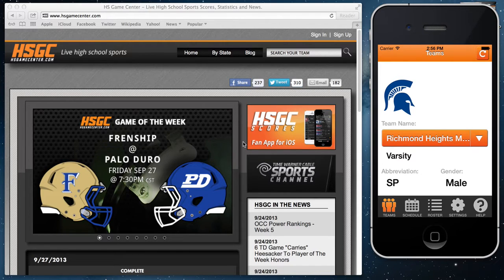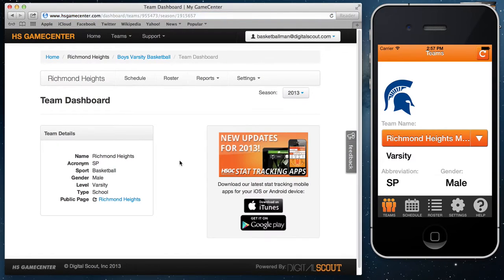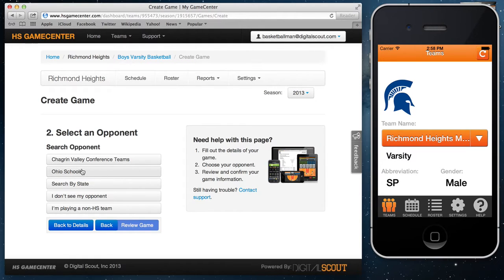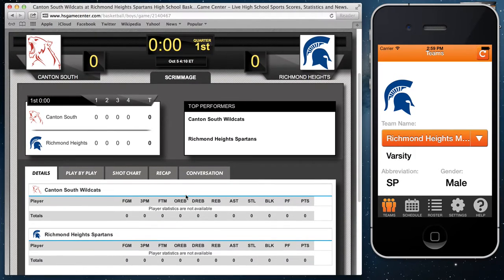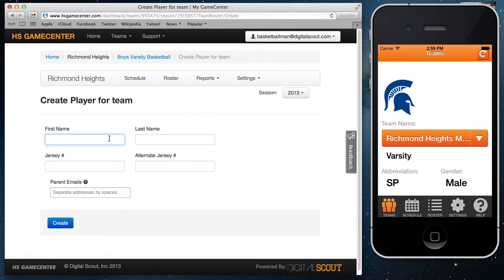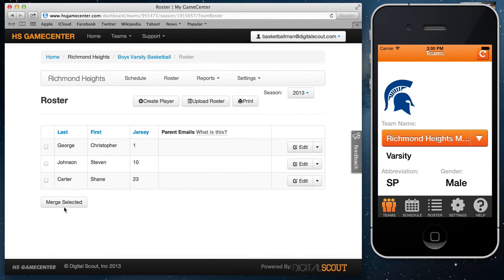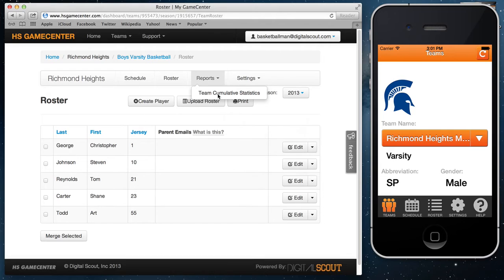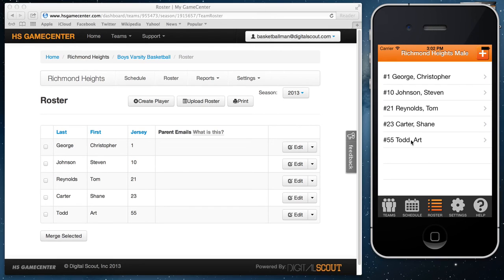Digital Scout Team Dashboard navigation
Exploring the team dashboard for Digital Scout's FREE stat-tracking apps.